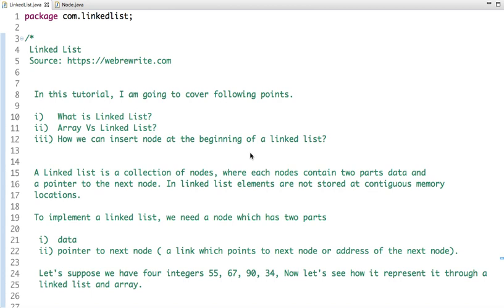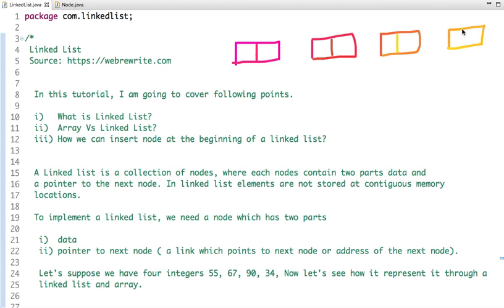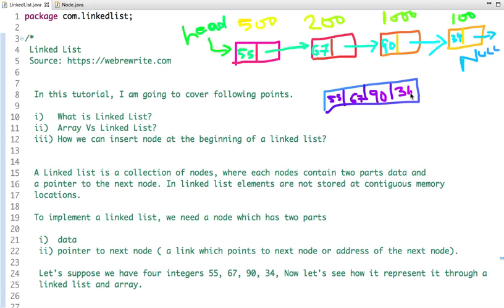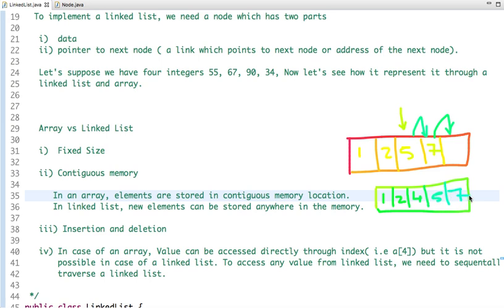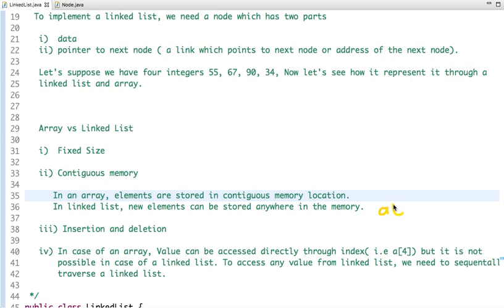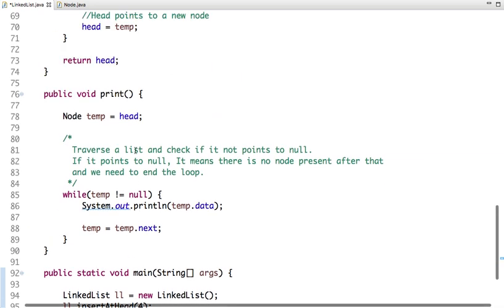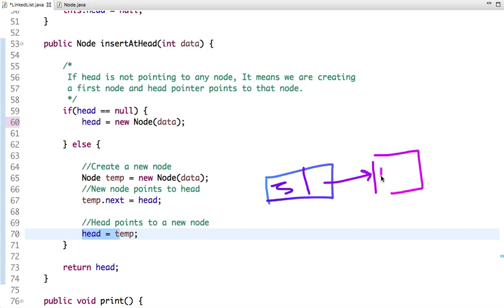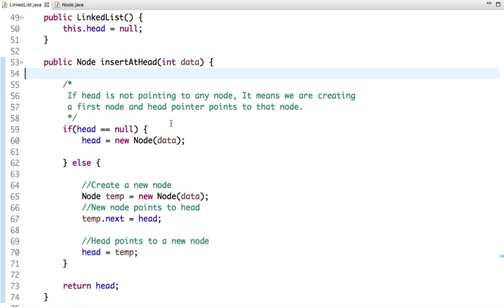What is Linked List | Array Vs Linked List | Insert Node at the Beginning.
In this video tutorial, I have explained following points.

i) What is linked list?
ii) Array Vs Linked List (Difference between array and linked list)
iii) Java Program to Insert Node at the Beginning of a Linked List